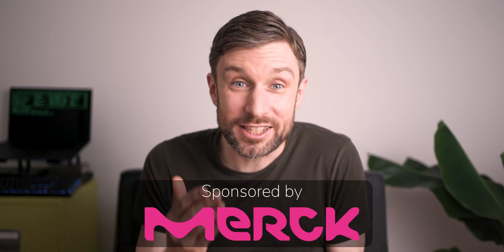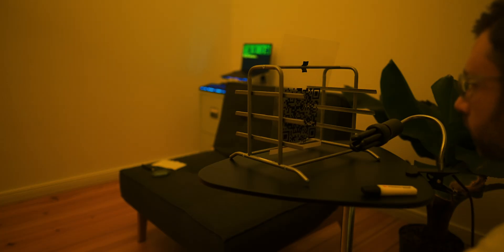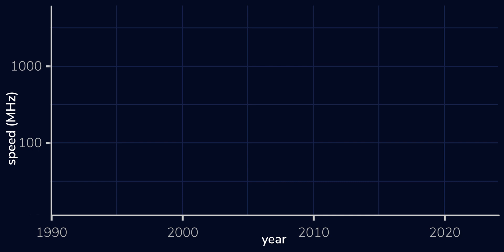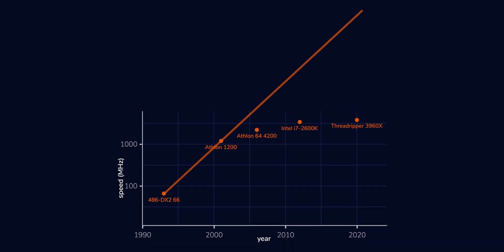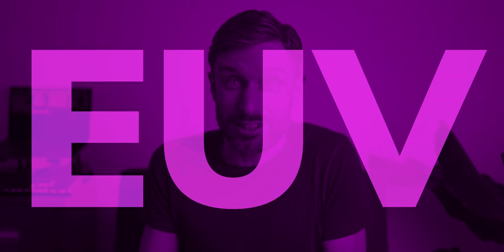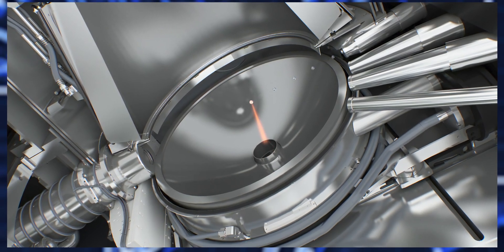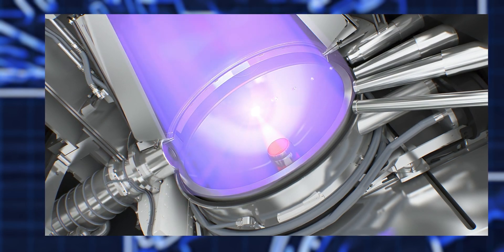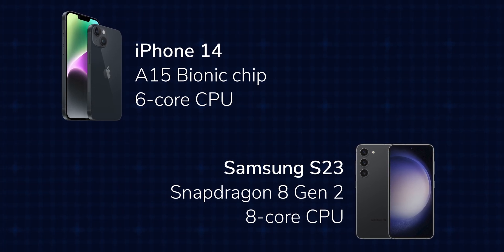The EXTREME science of making microchips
Listen to a fascinating podcast about the future of chip manufacture

*Chapters*

00:00 Introduction
01:20 How microchips are made
04:13 Moore’s law
06:51 We gonna need a smaller light!
08:26 How to make extreme ultraviolet
11:07 What can we do now?!
14:34 Chips that build themselves

Recent article from _The Register_ about the past and future of Moore’s law
Laser World piece about the infrared lasers that kick off EUV production in these machines
Fascinating article going into a bit more detail on why chip speed isn’t increasing, and the failure of ‘Dennard scaling’ which was just a bit too much detail to include in the video!
While making this video I got a bit obsessed with ‘die shots’ of CPUs. These by Fritzchens Fritz on Flickr are beautiful (and I used his image of the AMD Epyc Rome in the video! Thanks for making them public domain :))
I also really enjoyed this, from the other end of the CPU timeline, examining Intel’s 8008 processor from 1971, where a pretty standard microscope is good enough to see all the components!

*Credits*

EUV lithography machine animations copyright ASML
Chip manufacture images copyright Merck KGaA, Darmstadt, Germany
Thanks to Tran Nguyen for her help with this video

*And finally…*

Read my book, _Ageless: The new science of getting older without getting old_